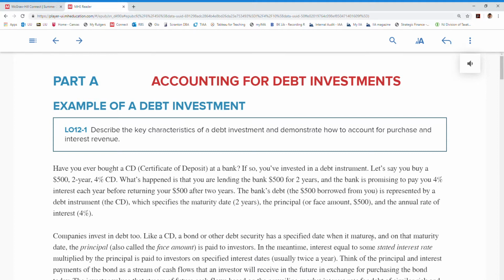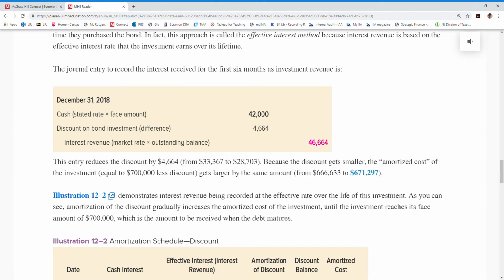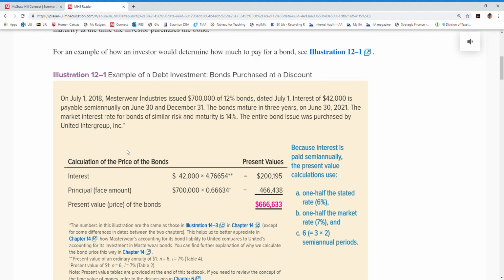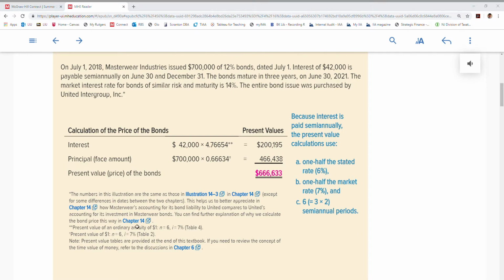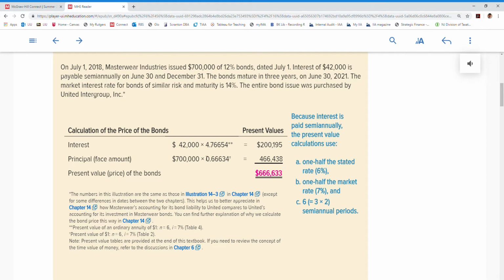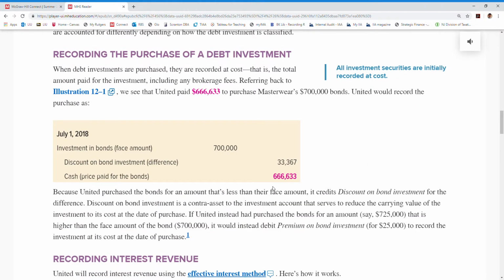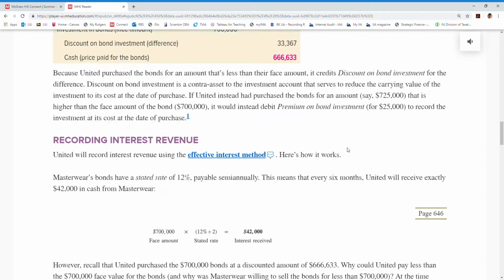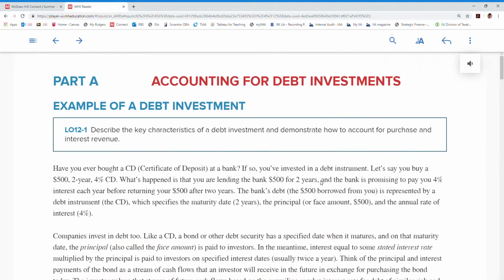12 1 Debt Investment